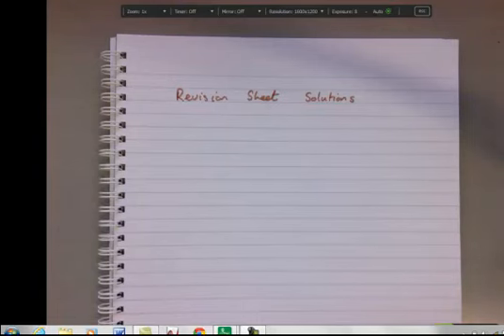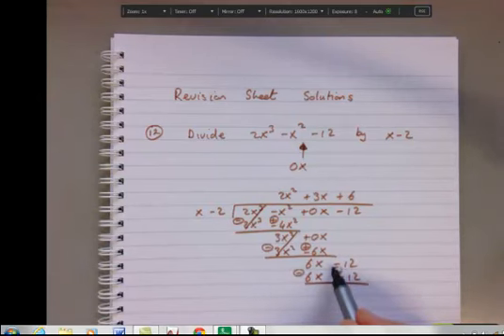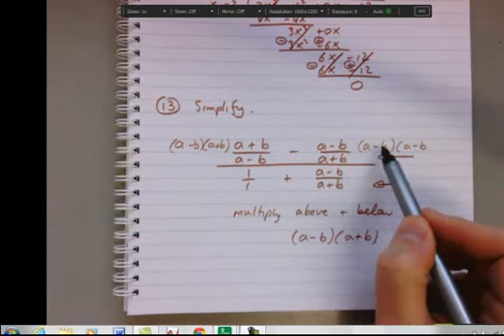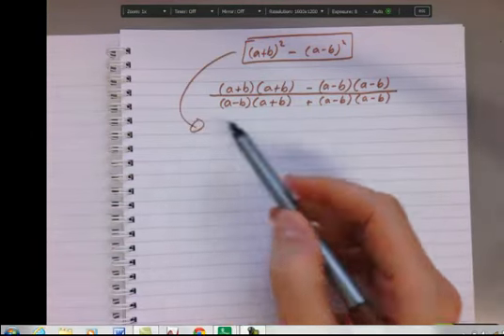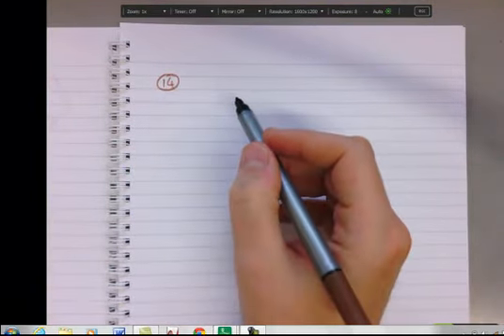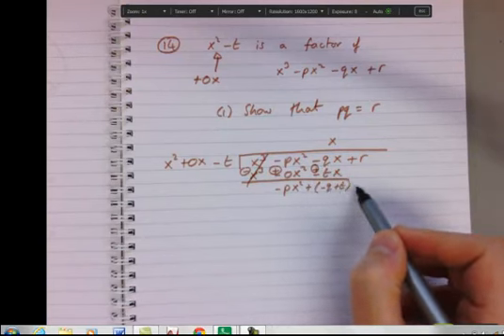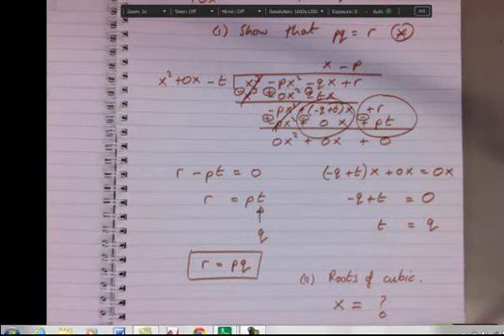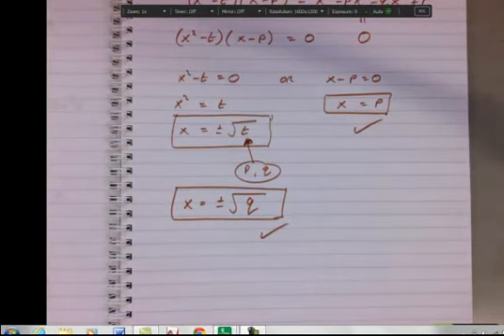5 Rev Sheet